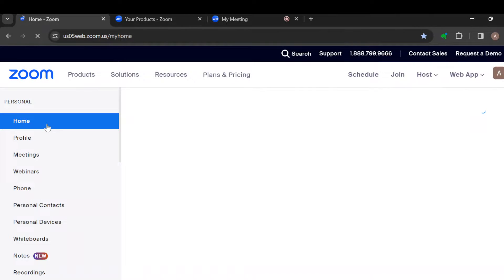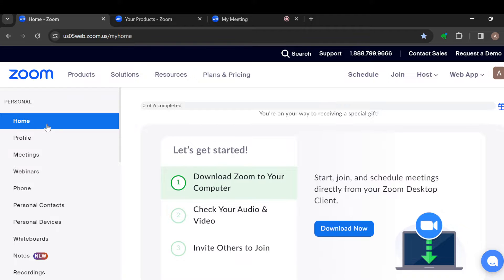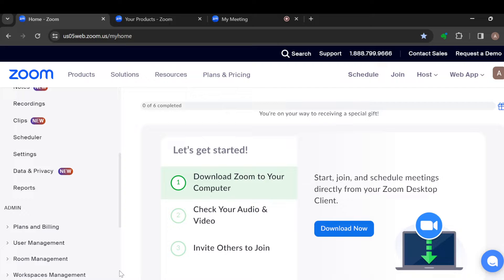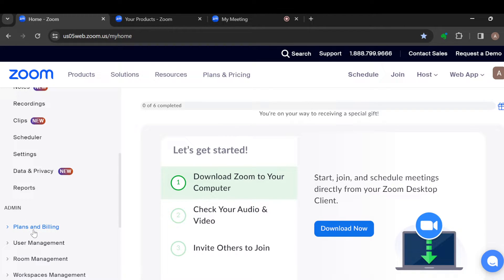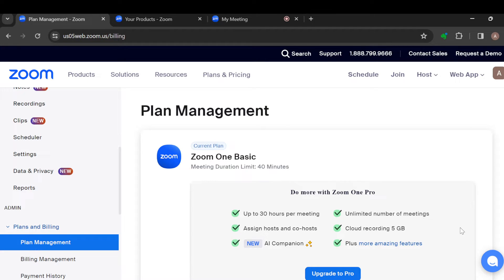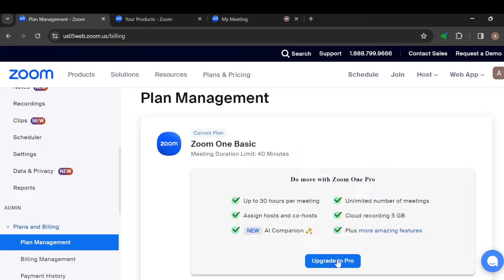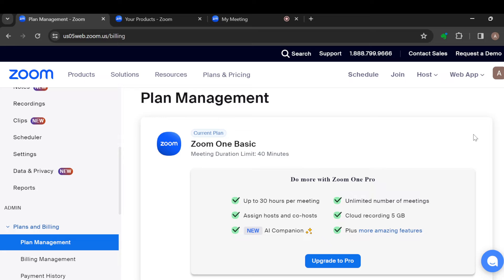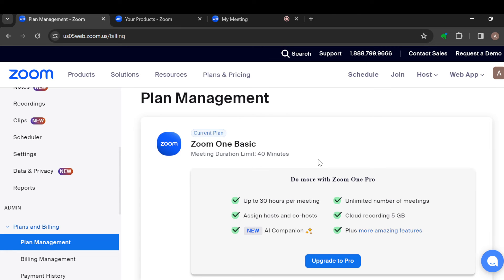How TO Cancel Zoom Subscription (Quick Tutorial)​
Today we talk about How TO Cancel Zoom Subscription, so stay until the end of the video to see the full explanation.